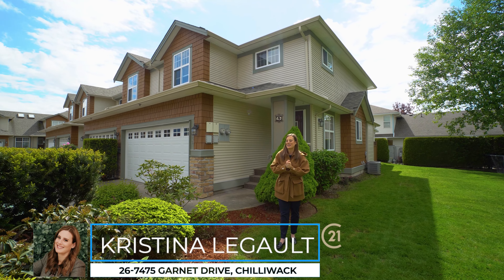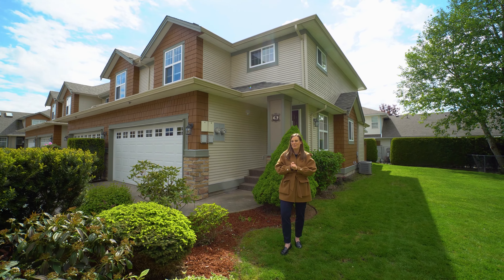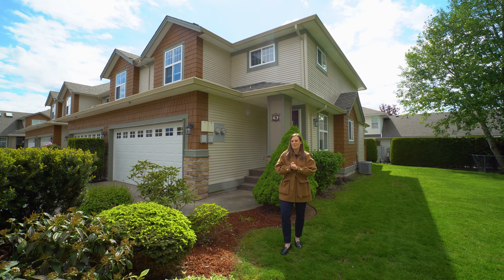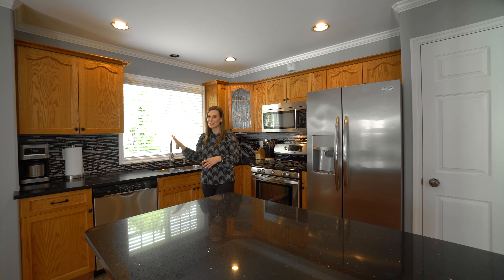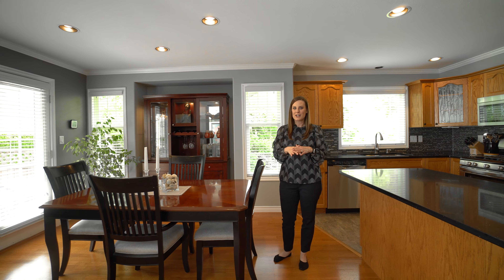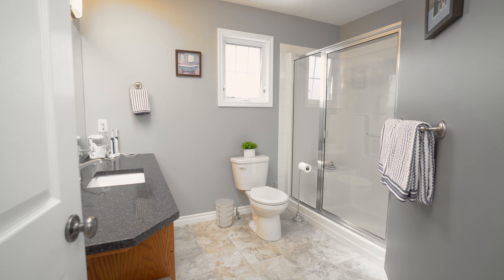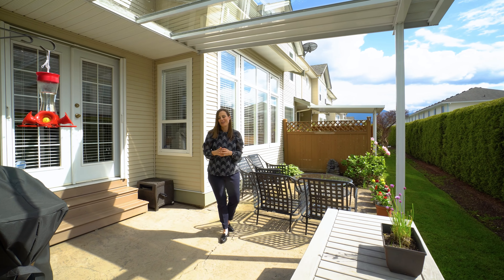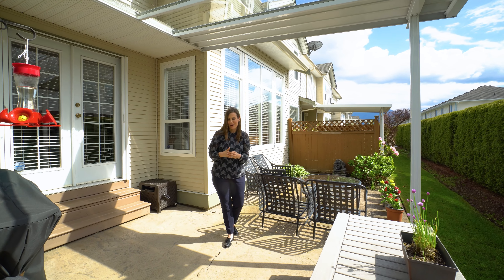SOLD! | 26 7475 Garnet Drive Chilliwack BC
Rarely do units come up at Silver Creek Estates! Immaculate sun filled end unit overlooking green space offering a lovely open concept with sun filled oversized living space with gas fireplace flowing into your full dining room and kitchen. Enjoy the quiet, covered private patio for summer bbq's and entertaining. Updates include paint, flooring, appliances, countertops, fixtures, hot water tank, blinds, toilets plus new roofs in 2020.

Extremely well managed and beautifully kept, Silver Creek Estates offers peaceful living in an amazing location close to schools, shopping and easy Hwy access all nicely tucked away at the end of the street. This is the only unit with parking for 4 cars and skylights in each bathroom up! Pack up and move right in to this exceptional end unit townhome.

MLS R2691475
Asking $795,000
Strata Fee $312.00
2 pets allowed | dogs 14" at shoulder
Double car garage | driveway parking for 2 vehicles
No rentals